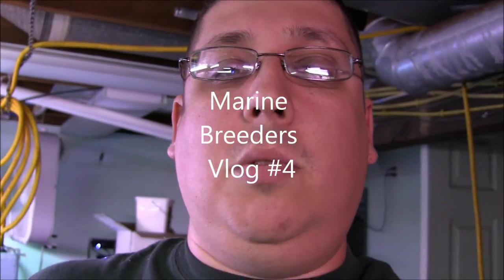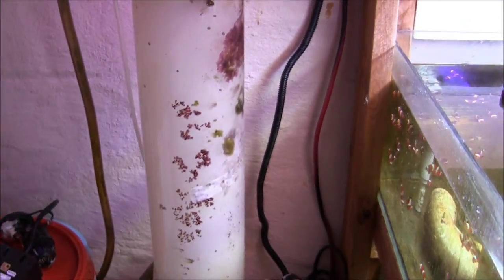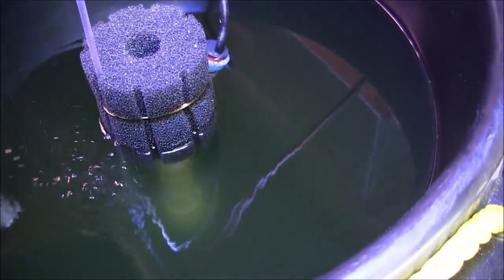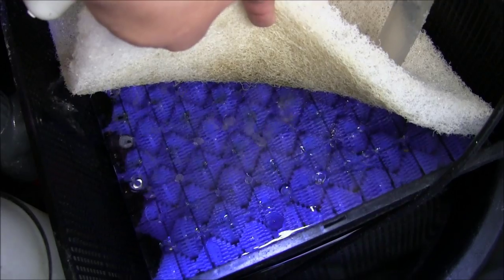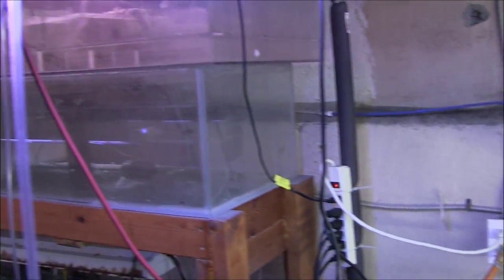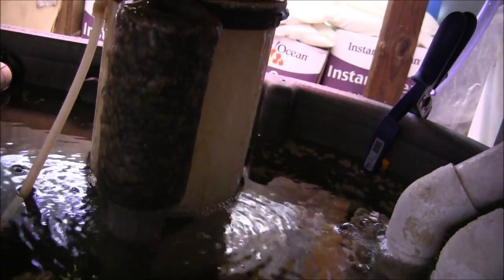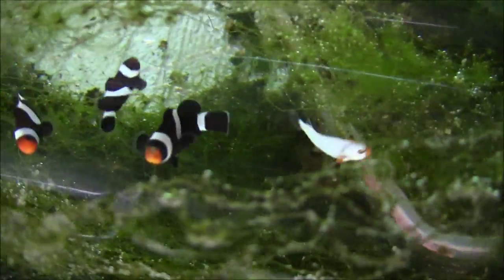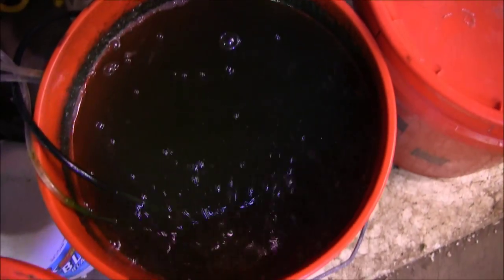Marine Breeders Vlog #4 The Fishroom Edition!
Lets take a look at my very messy, yet functional fishroom. I talk about our Juvi. grow out system, our Broodstock system and larval system. Also some bonus footage of the most poorly maintained reef system! The cubes for the broodstock are 16x13x12 in size. Forgot to mention that. Been wanting to get this out there for awhile now. It's in 1080p! Enjoy my ugly mug!  HEHEHE

Get your tickets and come see everyone! Great times to be had by all interested in breeding marine fish.